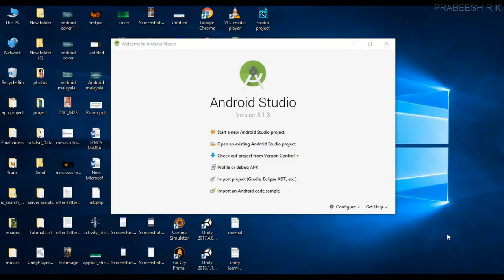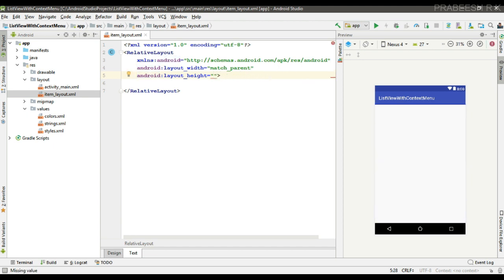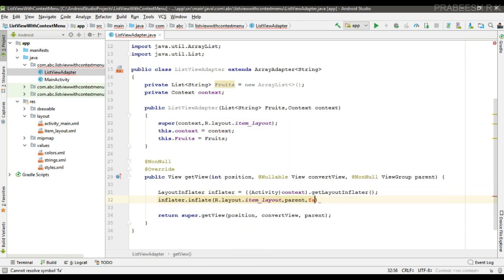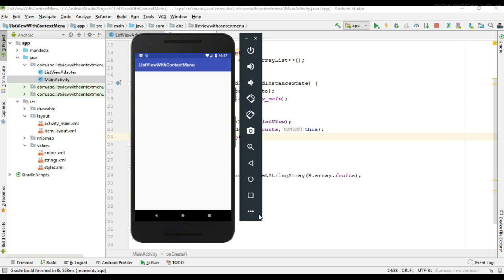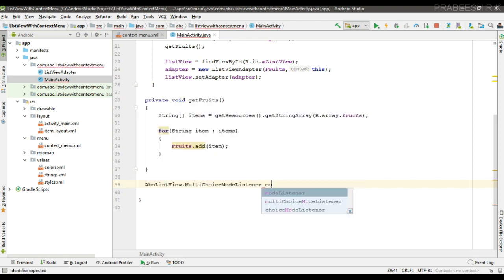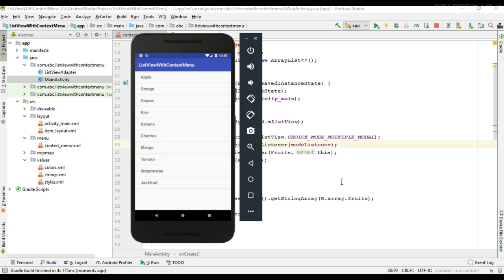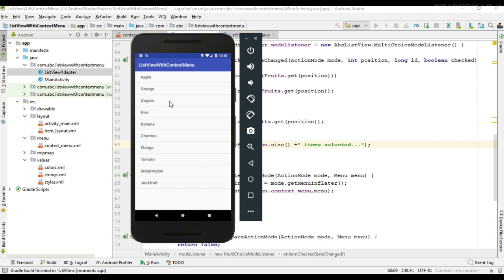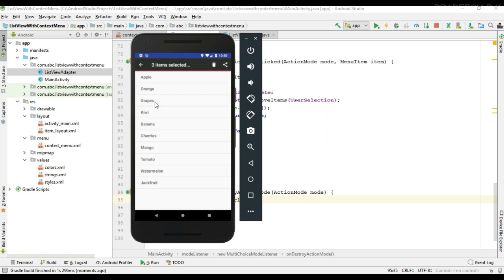Android tutorial (2018) - 72 - ListView with Contextual Action Mode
In this video we are going to learn about how to implement the contextual action mode with an android listview. When the user make a long press on any list items, then a contextual action bar appear. User can select or unselect any number of items when the contextual action bar appear.

The contextual action bar contains the contextual action items. In this example we display some fruits list on the listview, user can select and delete fruit names using the contextual action bar.